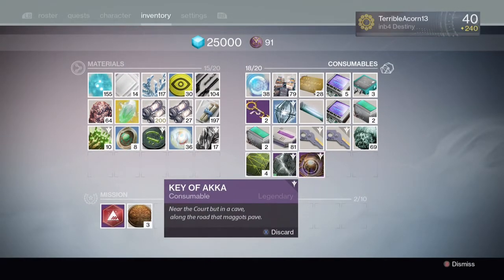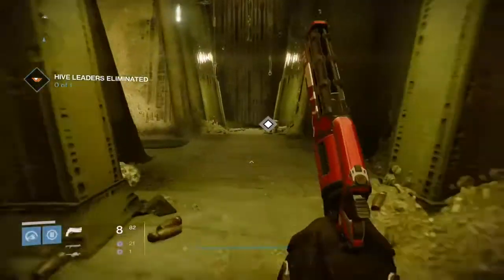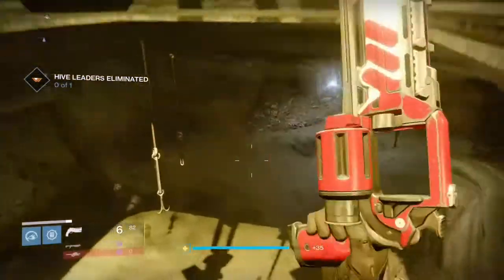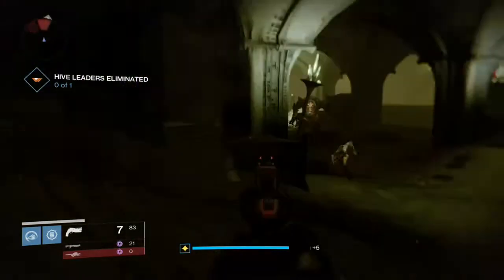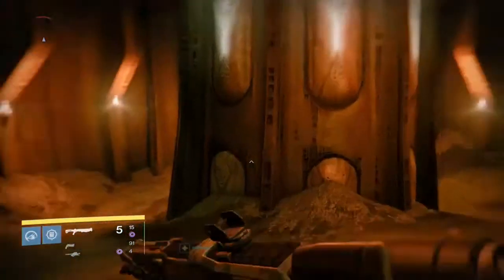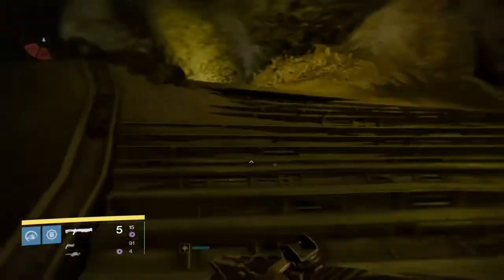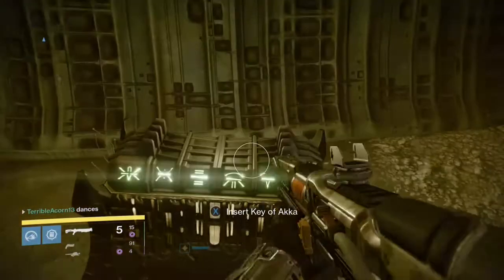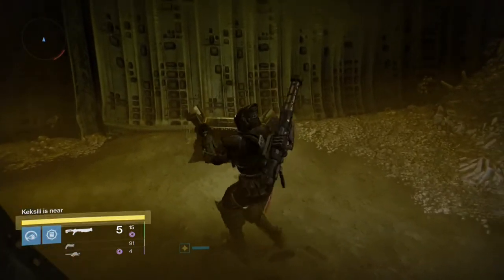Key of Akka and chest opening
Key of Akka, hows i got it and the location and opening of the chest.